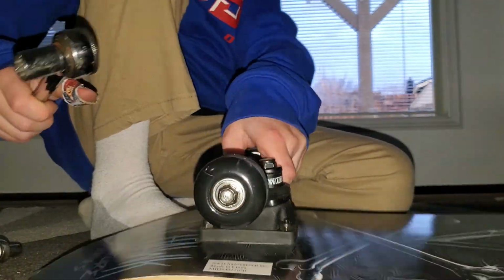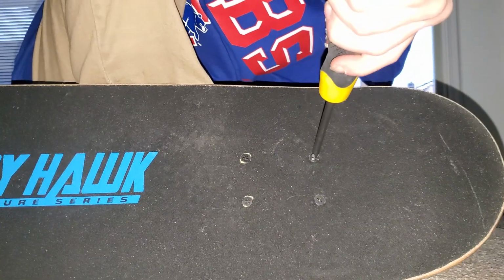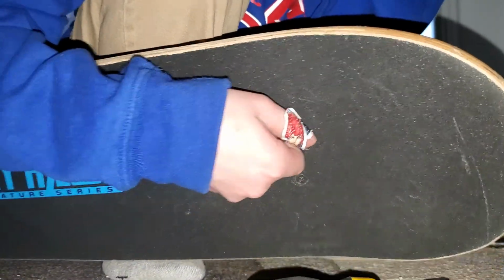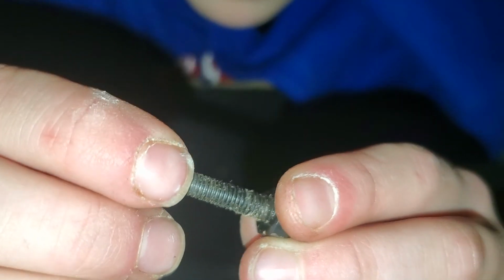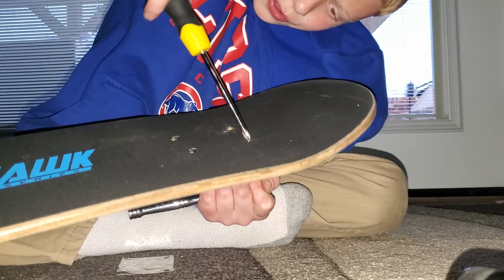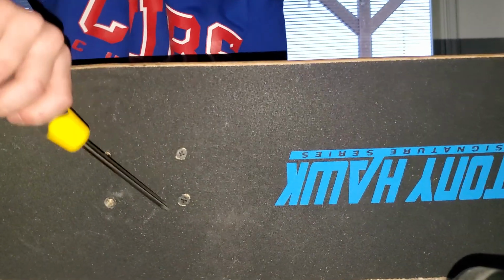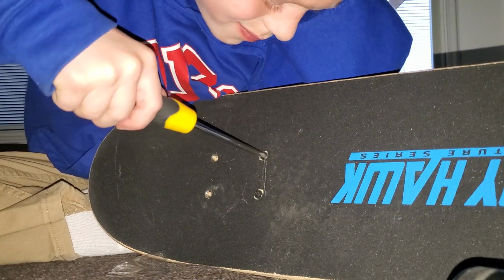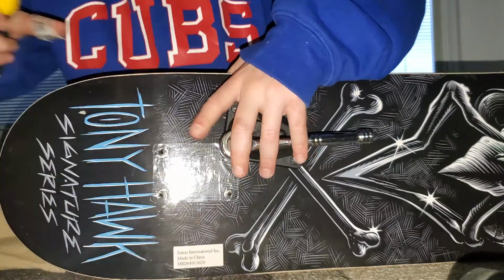How to take part skateboard trucks